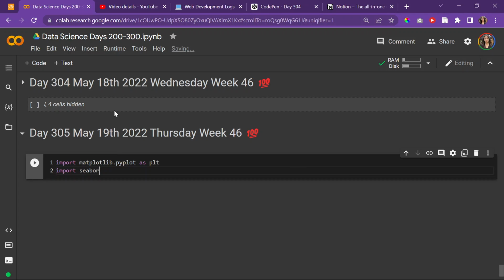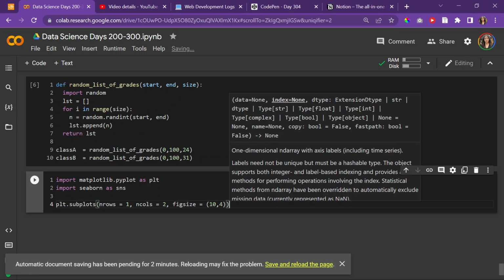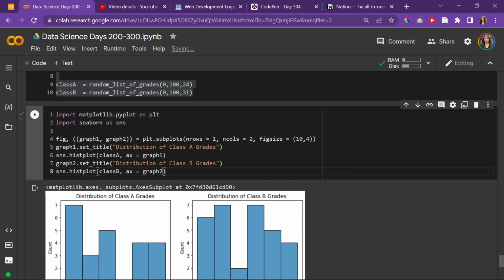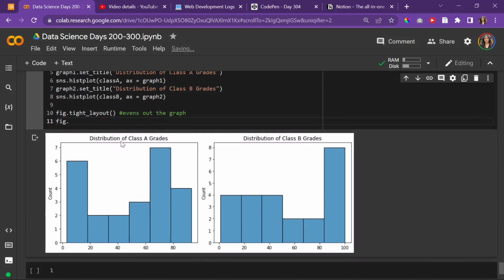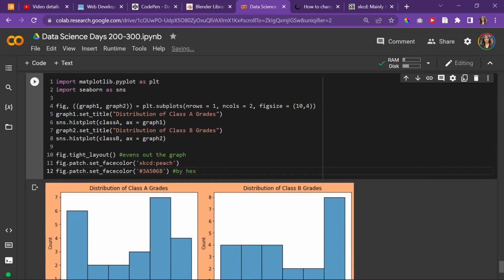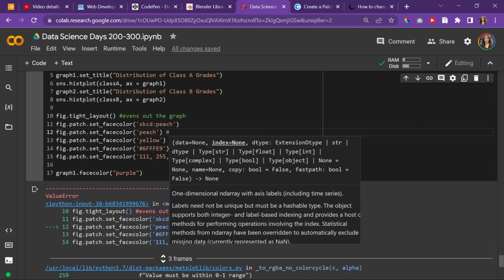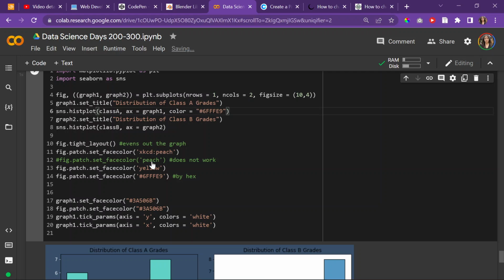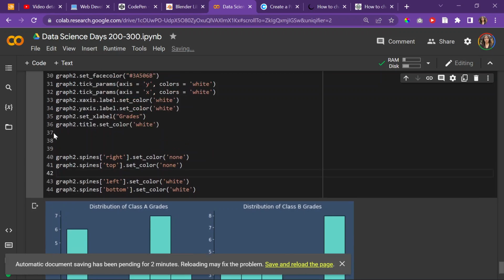Exploring Customization of Matplotlib Figures and Axes Part1| Day 305